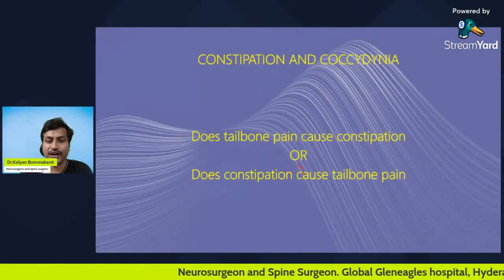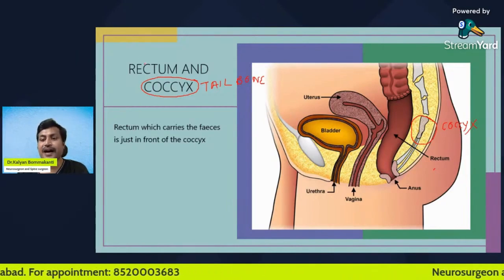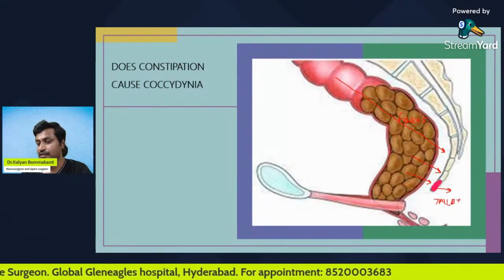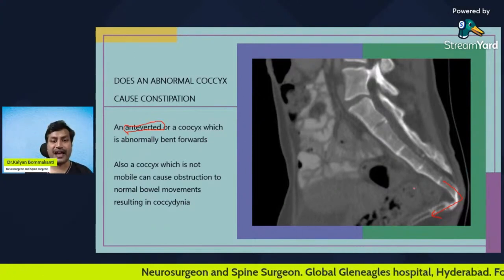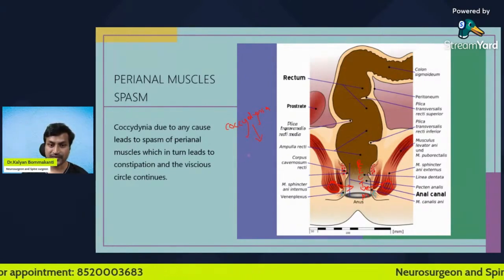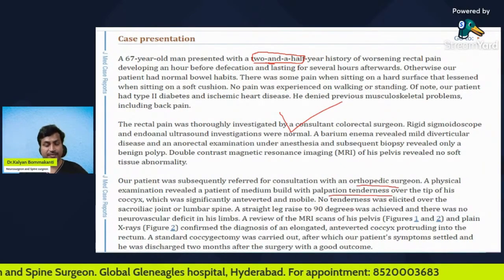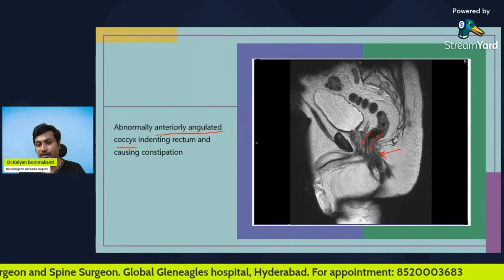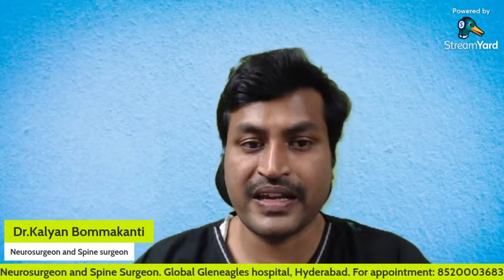Coccydynia (tail bone pain) and constipation/ tail bone pain treatment near me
What is the relation between constipation and coccydynia or tail bone pain. Does tailbone pain cause constipation or constipation cause tail bone pain.
0:32 constipation and coccydynia
2:33 Does constipation cause tailbone pain
3:30 Does abnormal coccyx cause constipation
5:45 Real life example of abnormal coccyx causing constipation and tail bone pain
7:28 conclusion
7:49 treatment of tail bone pain and constipation